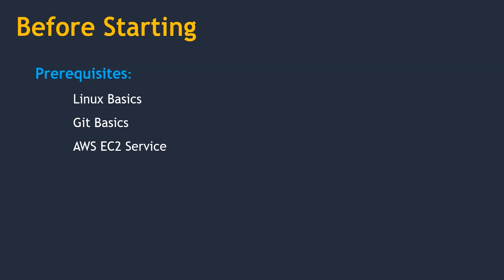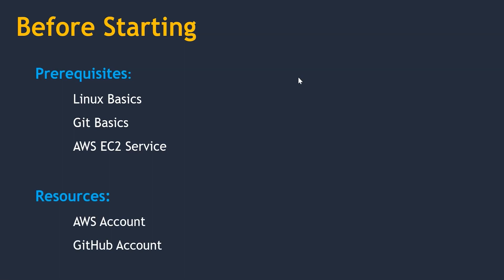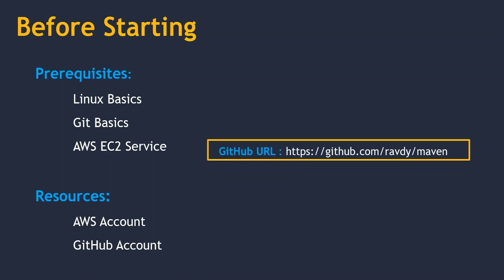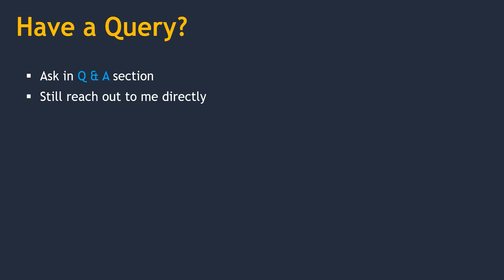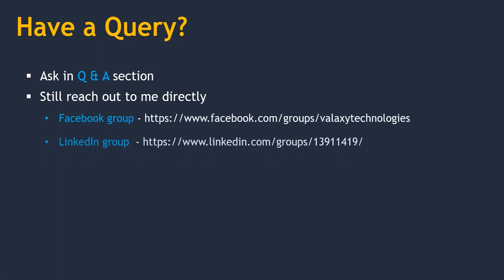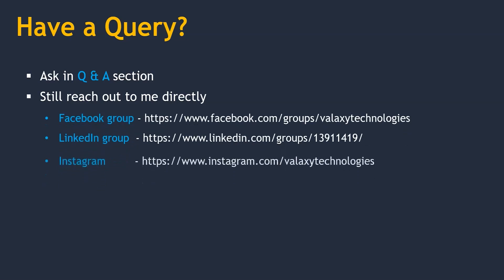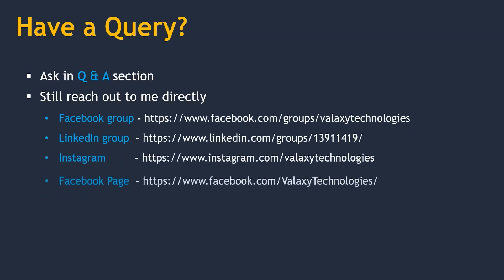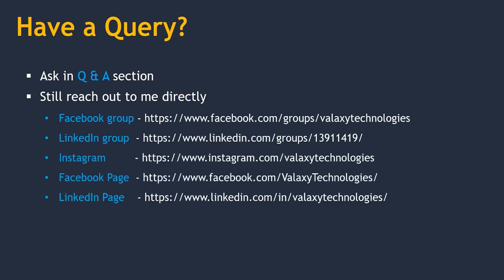Resource to Start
This video demonstrates about the resources to start with.